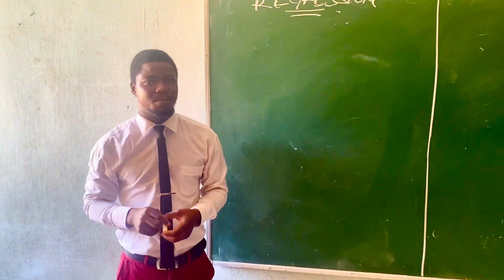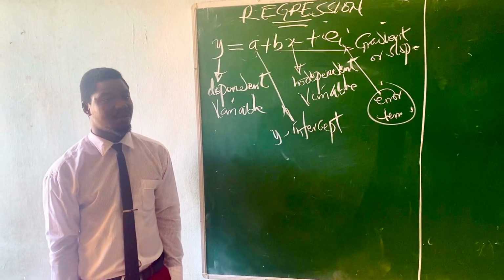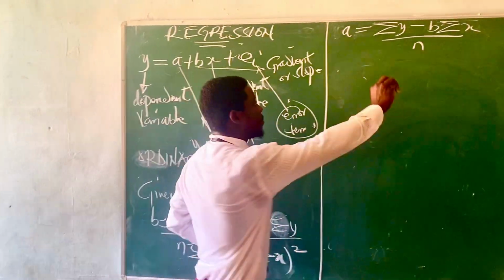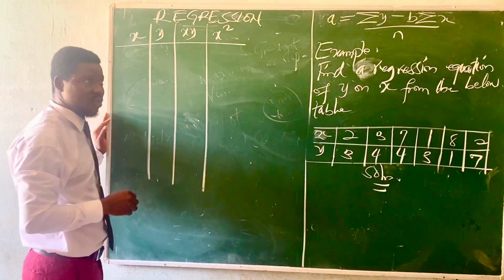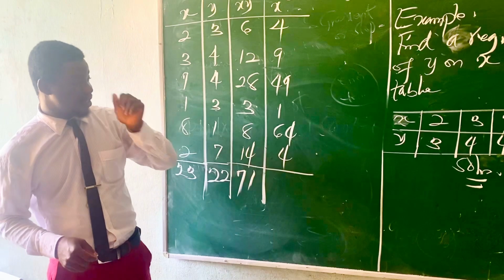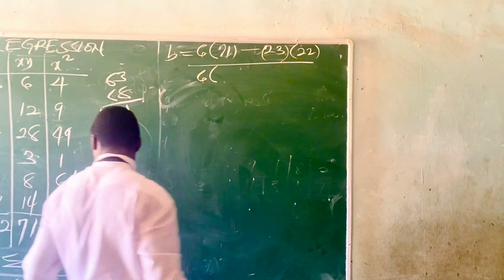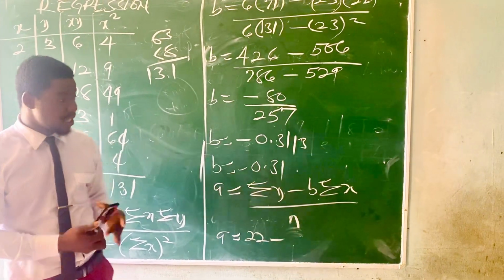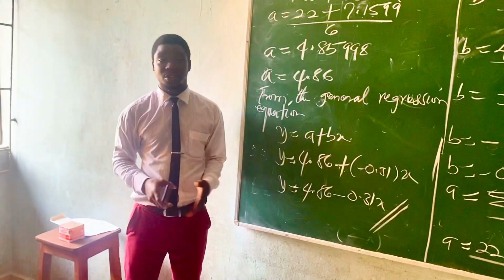REGRESSION ANALYSIS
Regression analysis for beginners made easy